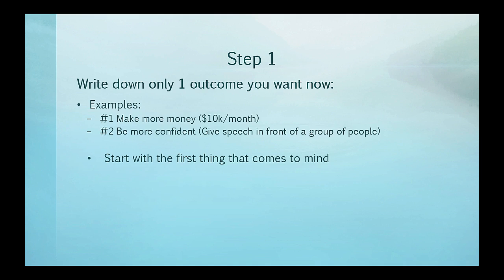STEP 1: MOTIVATION TO ACHIEVE YOUR GOALS IN 20 MIN "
HOW TO FIND MOTIVATION TO ACHIEVE YOUR GOALS IN 20 MIN TUTORIAL